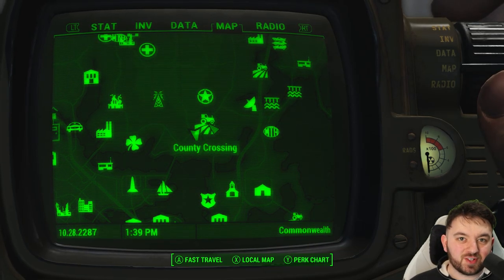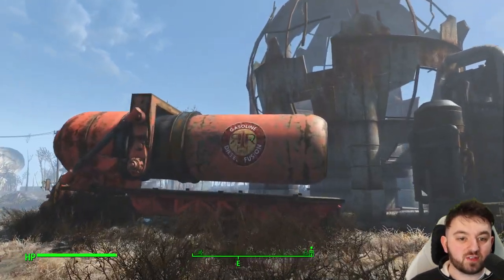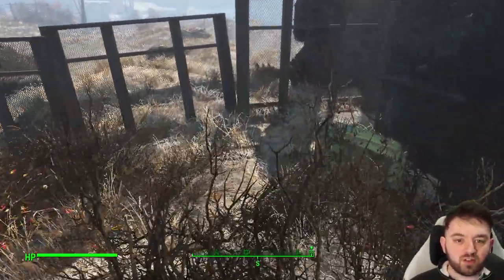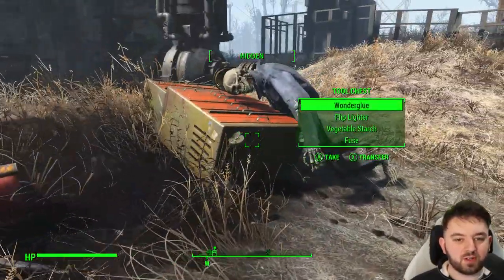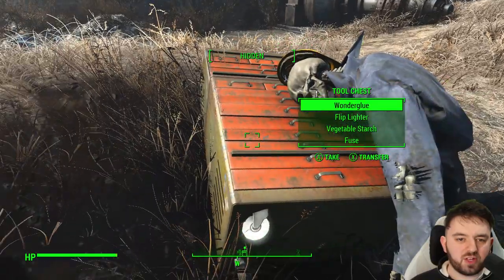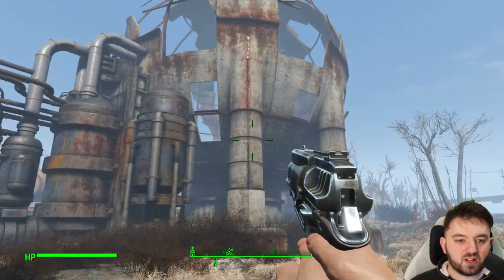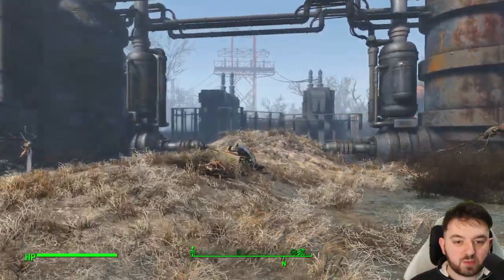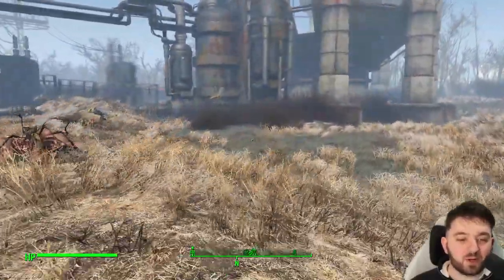Forgotten COOLING Towers | Fallout 4 Unmarked | Ep. 152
A set of Cooling Vats and can be found near County Crossing. There is a flaming surprise in the middle!

Hank u